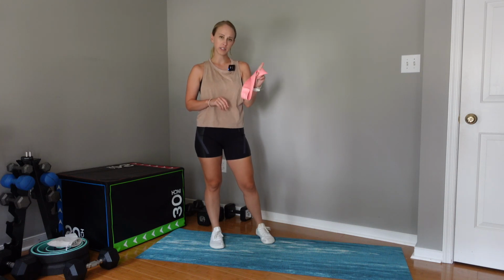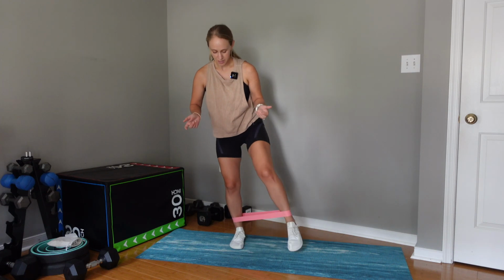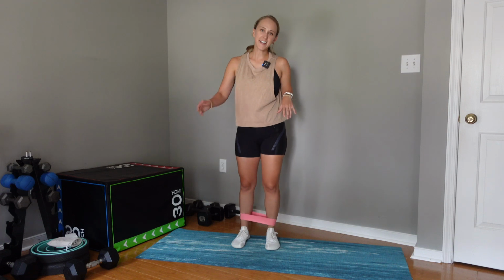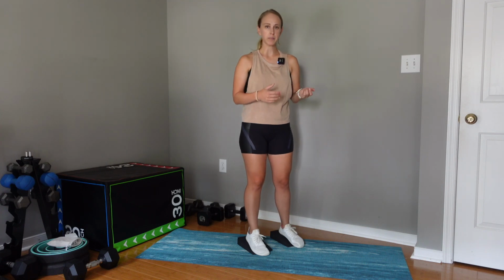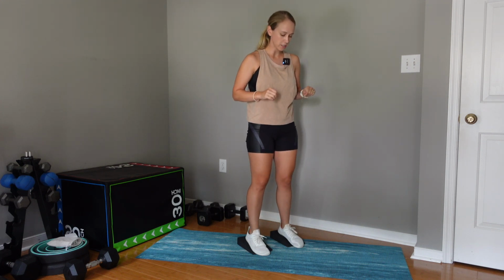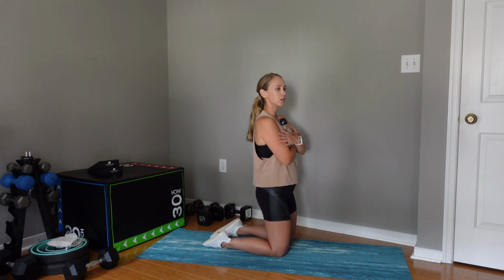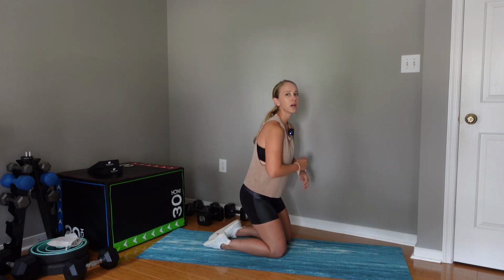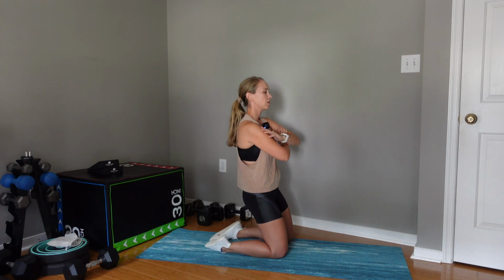Strong Knees for Downhill Running ⎸ 3 Exercises from a Physical Therapist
When it comes to running downhill, you want to be able to control your knees so you feel stable and strong with each stride.

Use the 3 exercises in this video to strengthen your knees and hips so you can propel down the decline faster and stronger